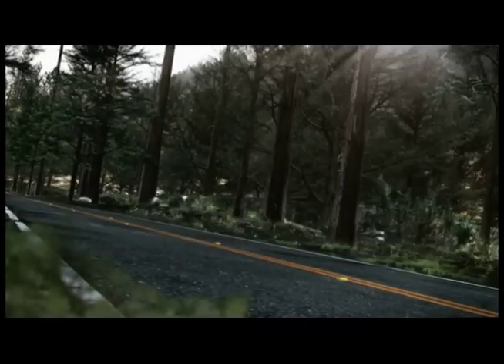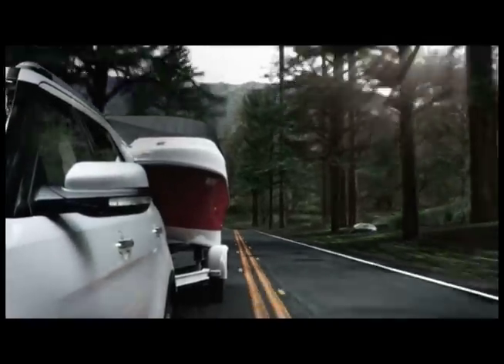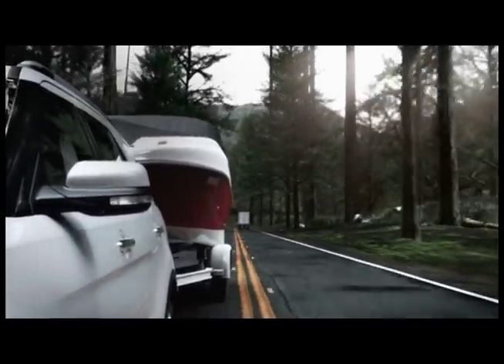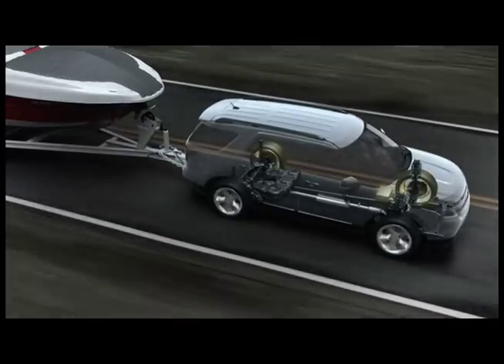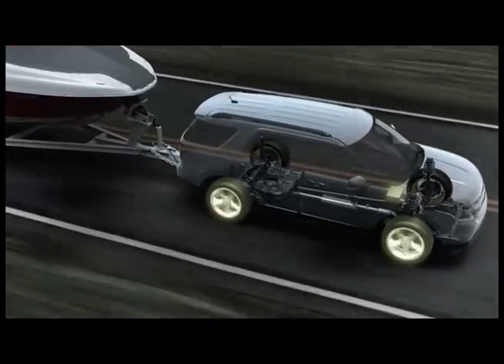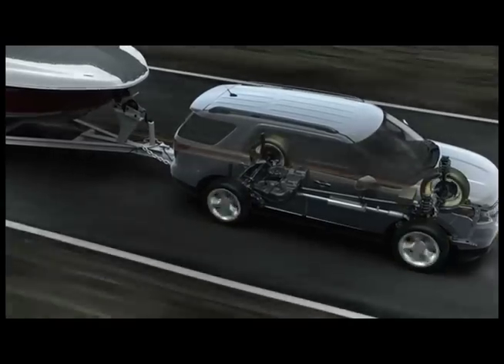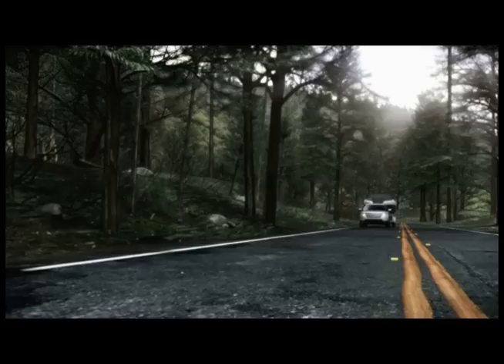2011 Ford Explorer Trailer Sway Control system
This video gives a brief overview of the new Trailer Sway Control system on the 2011 Ford Explorer.